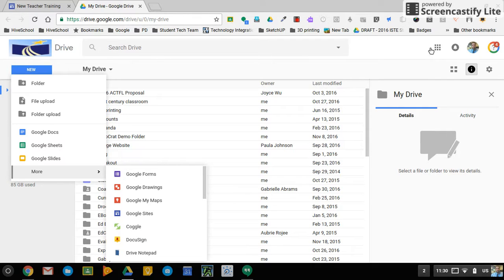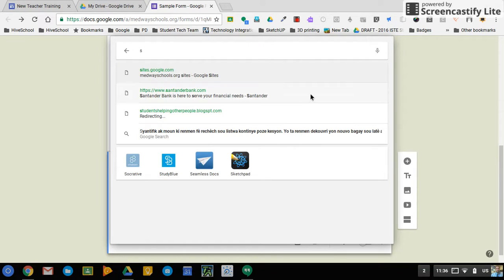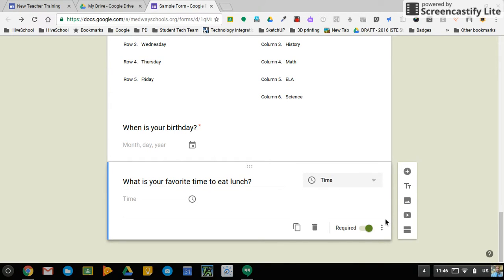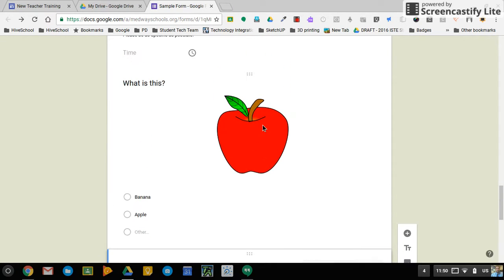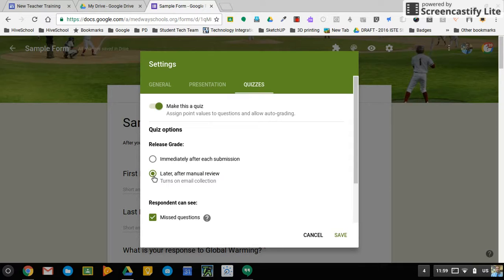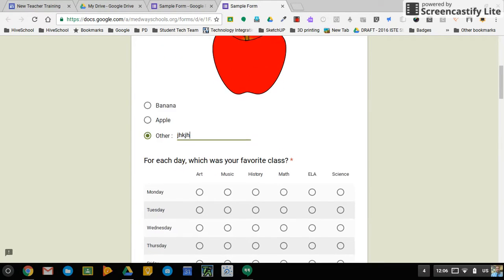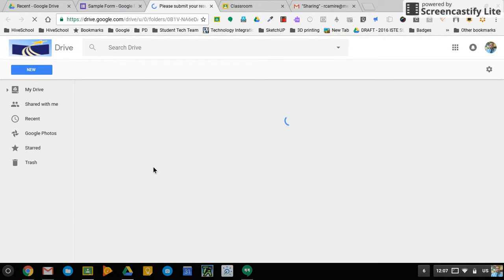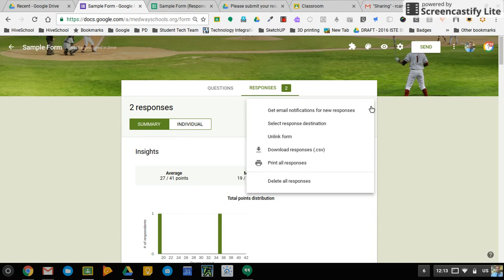Google Forms in the Classroom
This video showcases all the features that you will need to get started using Google Forms in the classroom including the analysis of the student data. Please refer to the time stamps below to go directly to any particular section.

Accessing Forms - 00:23
Forms Templates - 00:58
Creating a New Form - 1:56
Adding a Title - 2:07
Adding a Form Description - 2:30
Changing the Theme - 2:51
Questions Introduction - 3:37
Adding New Questions - 4:32
Paragraph Type - 4:52
Multiple Choice - 5:13
Checkboxes - 5:43
Required Questions Setting- 6:28
Drop Down - 7:05
File Upload - 7:44
Linear Scale - 8:50
Multiple Choice Grid - 9:39
Date - 11:03
Time - 11:25
Settings for each Question Type - 11:43
Description Field - 11:54
Data Validation - 12:36
Shuffle Option Order - 13:37
Using Images in Questions - 14:17
Using Video - 16:56
Shuffle Questions setting - 18:17
Form Settings - 18:46
Collect Email Addresses - 19:40
Limit 1 response - 20:18
Requires sign in - 20:25
Show Progress Bars - 20:48
Show link to submit another response - 20:59
Confirmation Message - 21:14
Quizzes Setting - 21:36
Make a Quiz - 21:36
Release Grades - 21:57
Respondents can see - 22:36
Creating the answer key - 23:10
Choosing Correct Answer - 23:27
Provide feedback for correct or incorrect choices - 24:34
Preview the form - 27:00
Viewing Responses - 30:55
Summary of Responses - 31:11
Accessing Uploaded Files - 32:51
Individual Responses - 34:01
Entering Points for SA & OR Questions - 34:16
Providing Feedback for SA & OR Questions 34:56
Releasing Scores - 36:15
Viewing Scores in a Spreadsheet 36:23
Email Notifications - 37:57
Unlink Form - 38:07